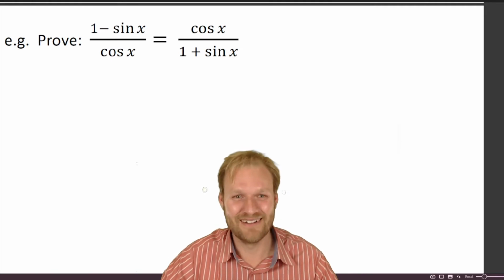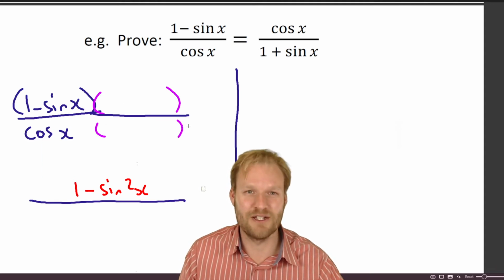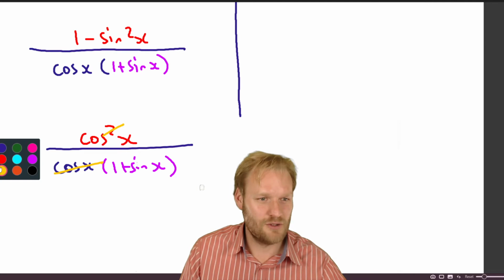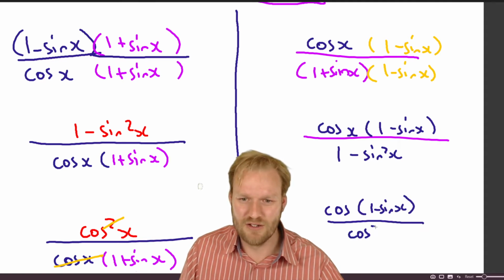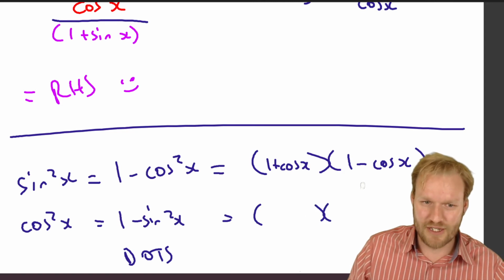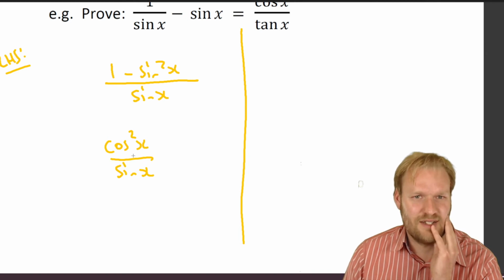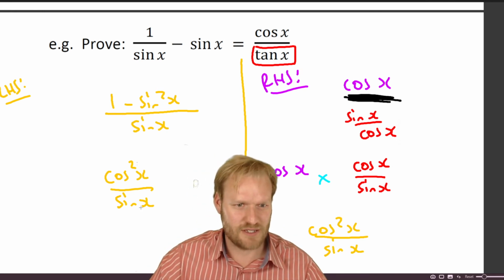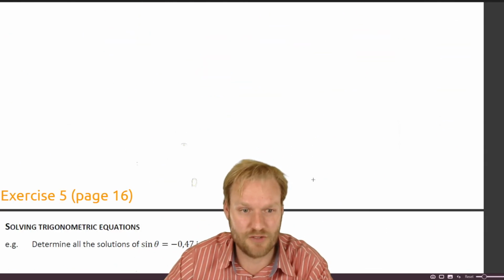Grade 10 Maths BE 2021 Trigonometry 05